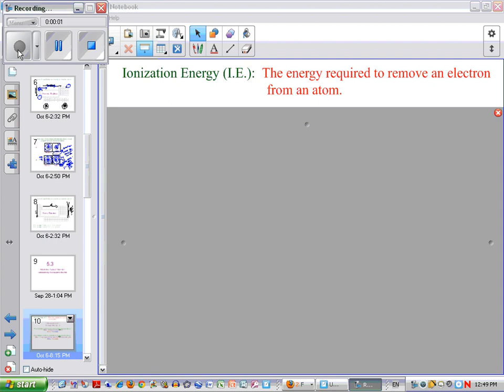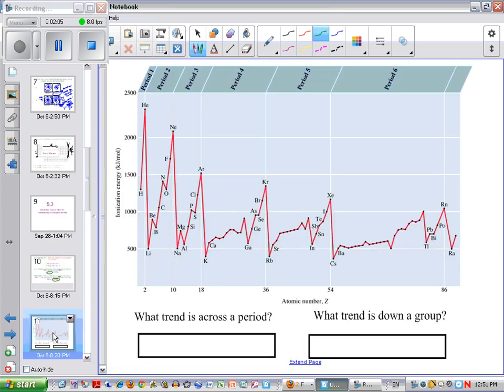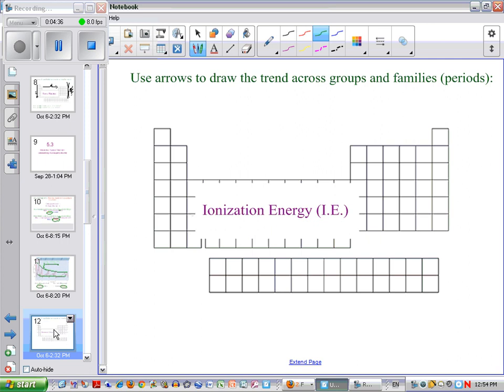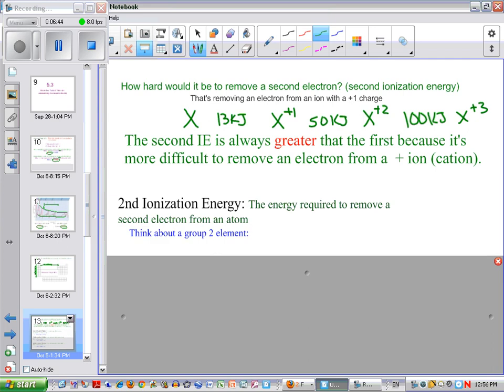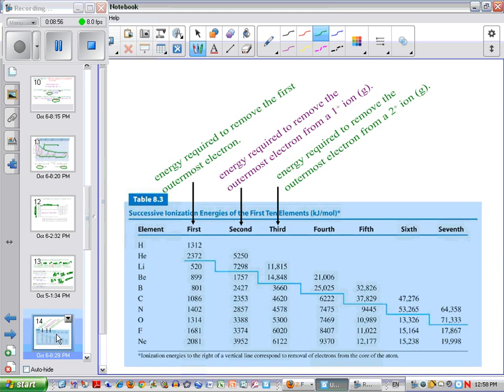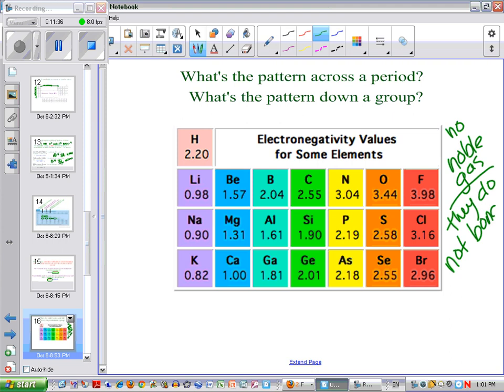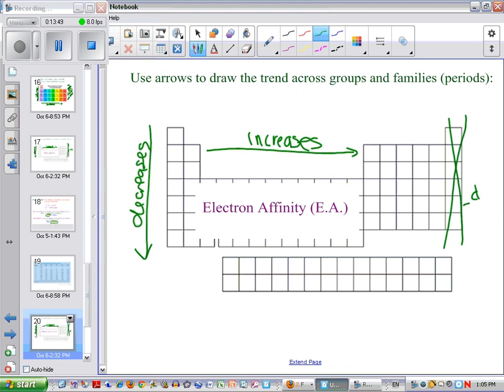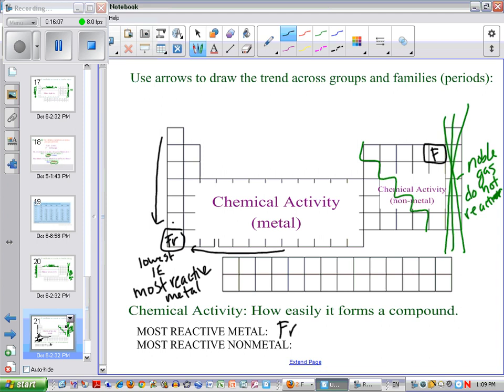Lecture 5 3 Periodic Trends part 2